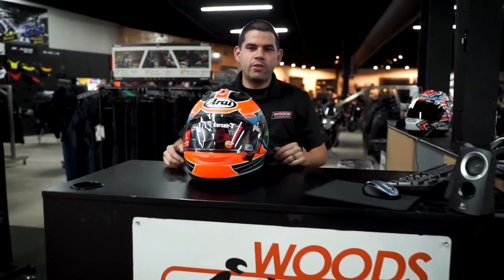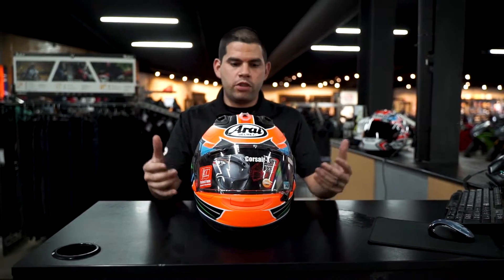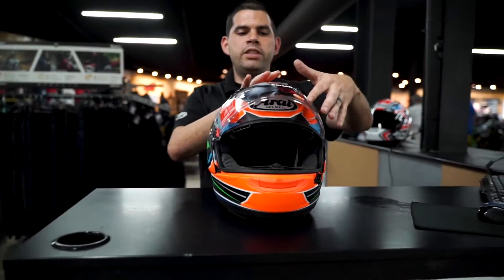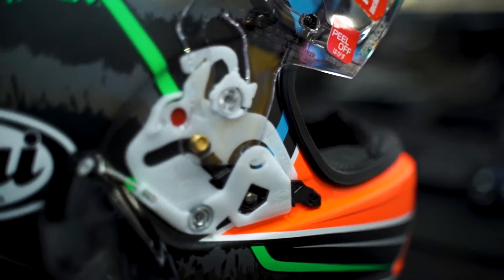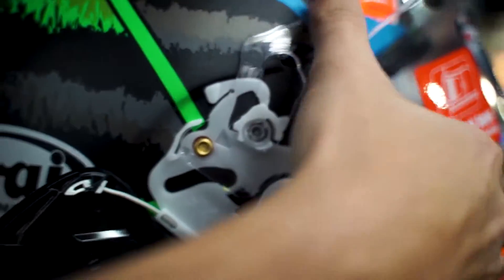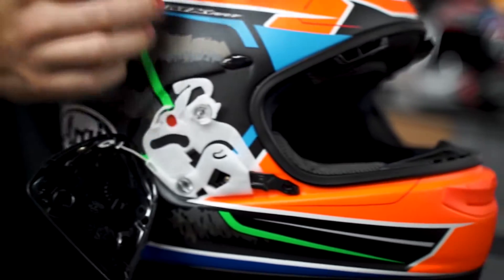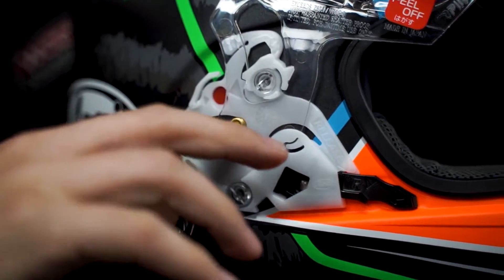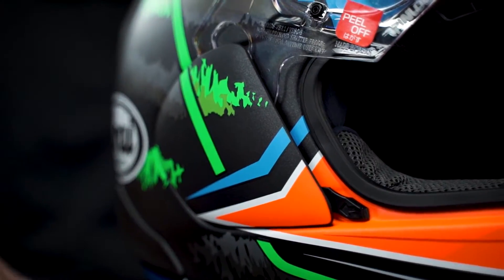Arai Corsair-X Face Shield Replacement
Replacing the face shield on an Arai Corsair-X premium motorcycle helmet is easy, once you know how. Nick Secrest at Woods Cycle Country in New Braunfels shows you how to quickly remove and replace your lens.

Want to see more videos like this from Nick? Post your requests in the comments below.